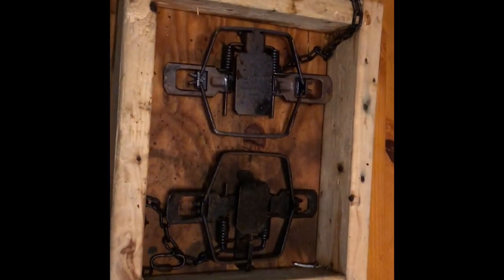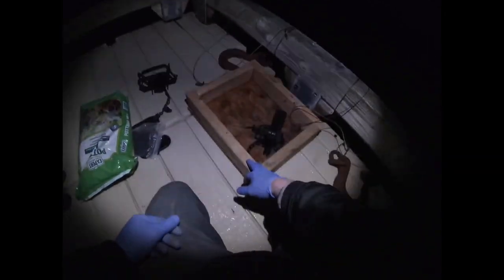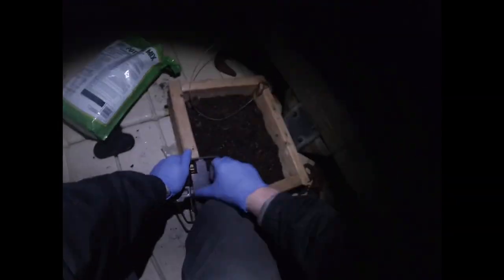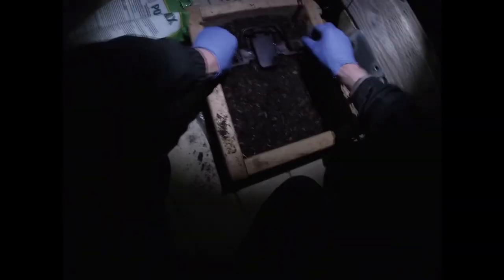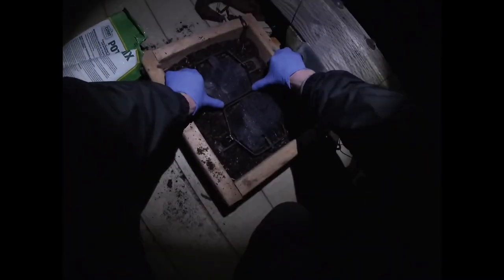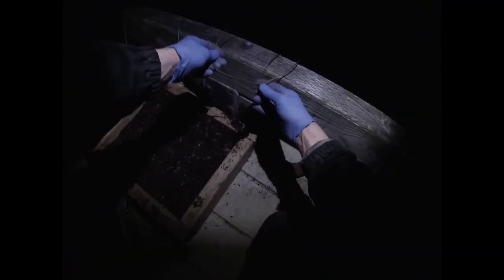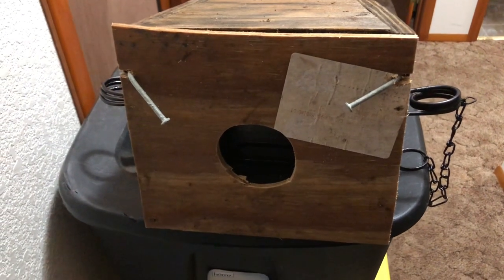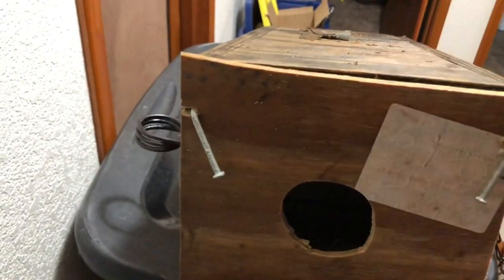Otter mock toilet set